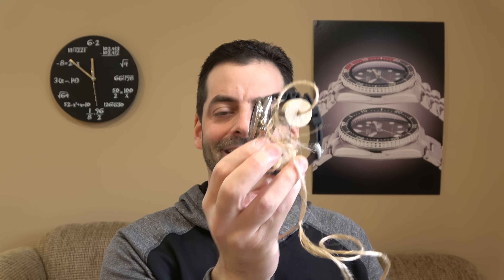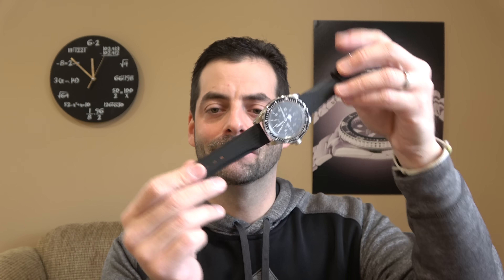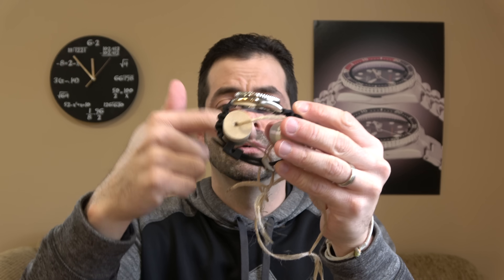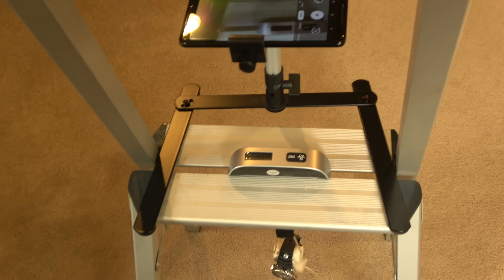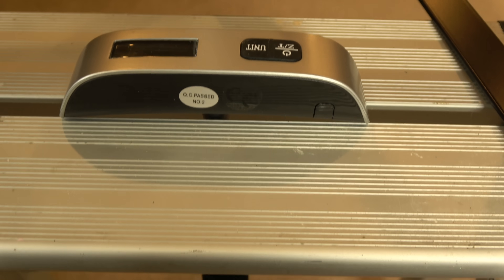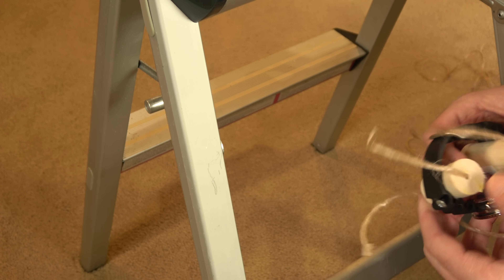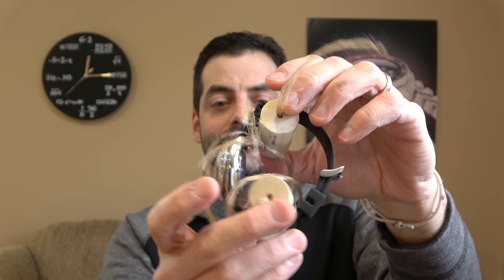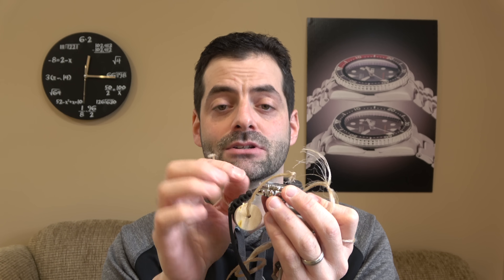Can a Seiko spring bar withstand 44 pounds of force? Watch and Learn #61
In today's episode of Watch and Learn, we'll put ISO 6425 to the test with regards to the spring bar requirement.